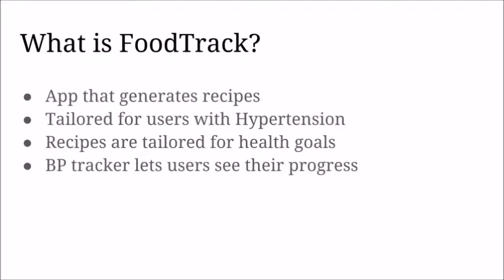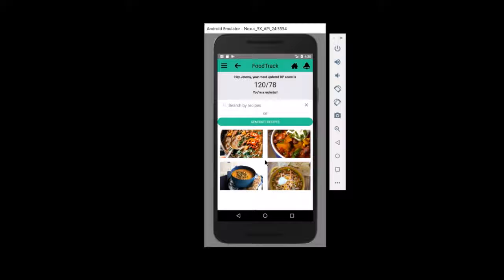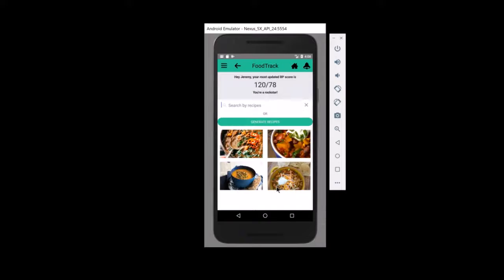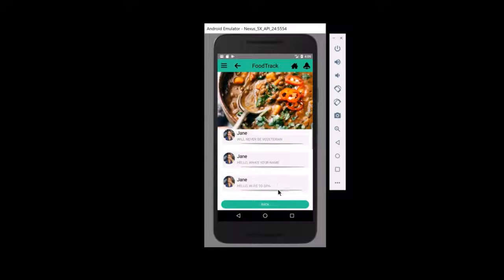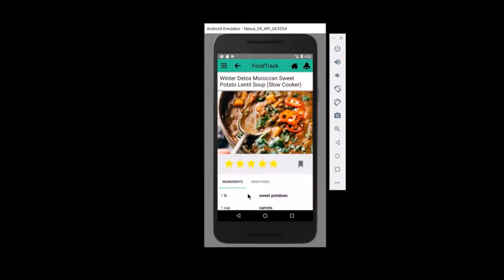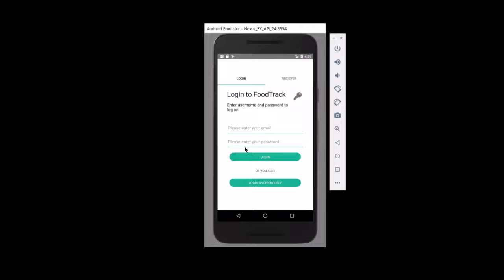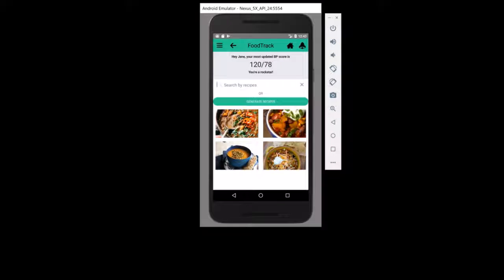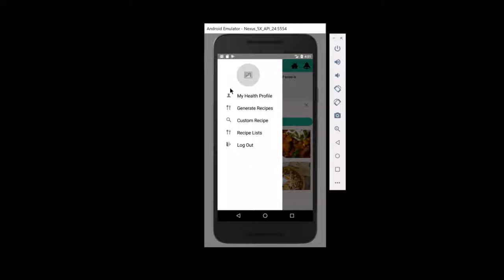JIE7323 FoodTrack Sprint 3 and 4 Demo